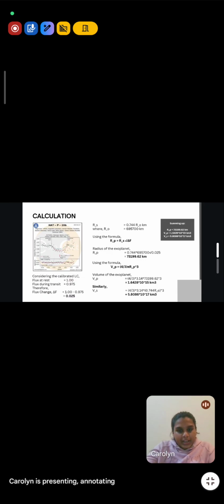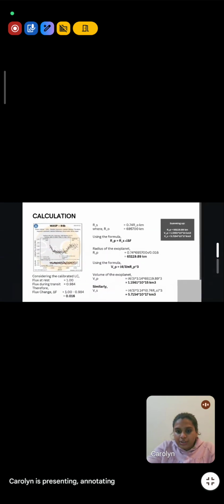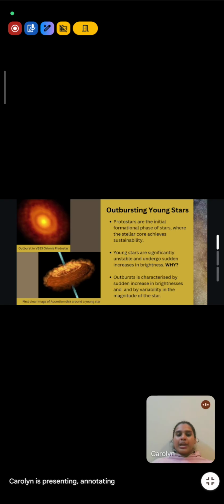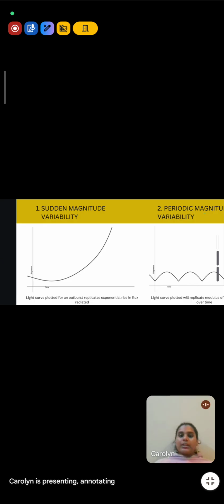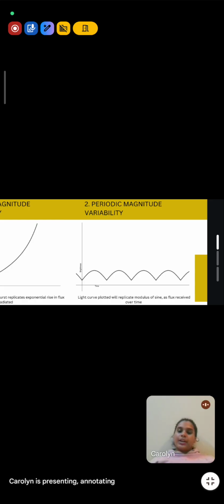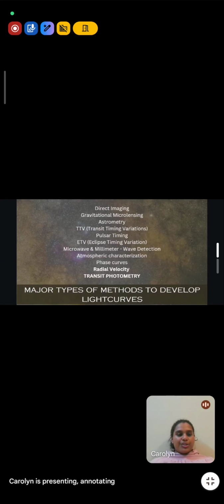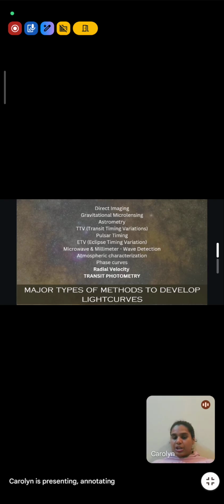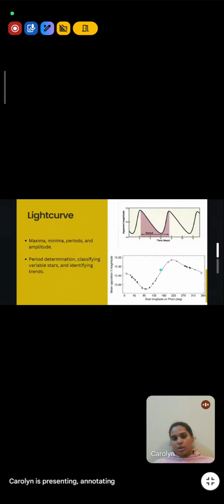Astrophysics class_xx (10.12.25.WED)